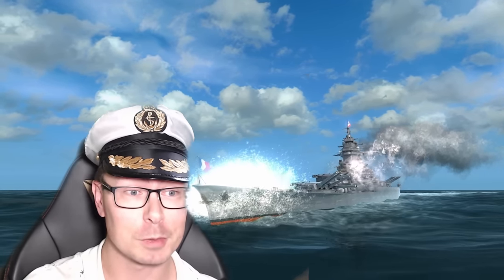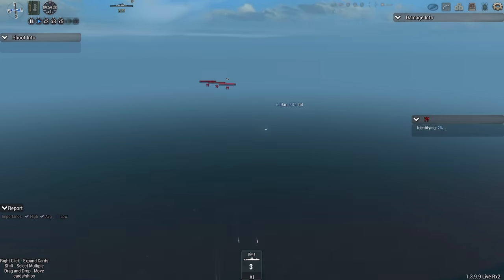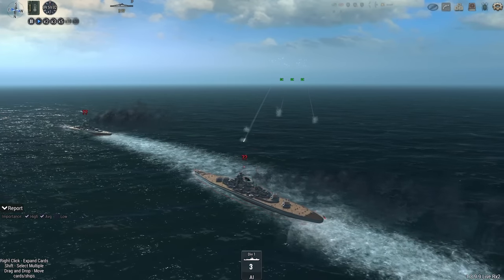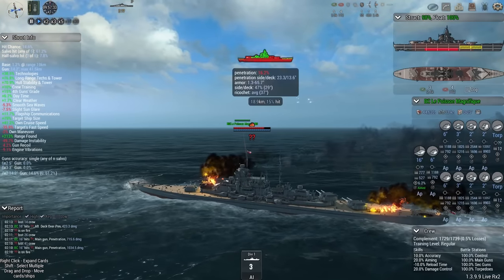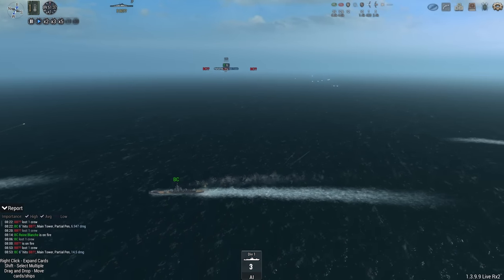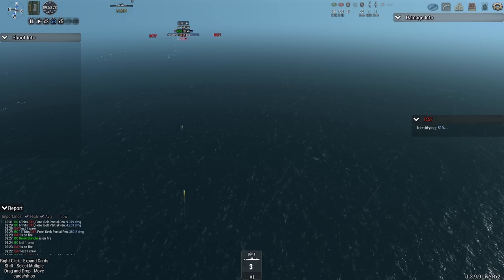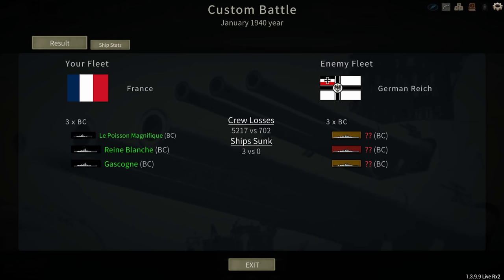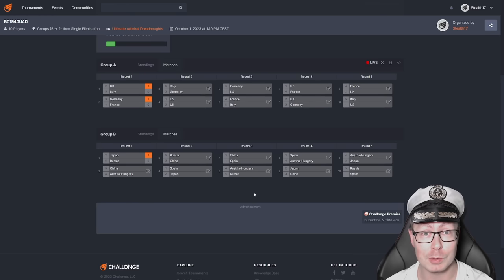Battlecruisers Snipers Vs Quad-Turrets - Ultimate Admiral Dreadnoughts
Ah the French and the Germans, they're at it again. How will this end?

Colonel Hawkeye471

Major 4nge1us
Major Aura
Major Cast Outlaw
Major Titus
Major Lord_Daniel_DE
Major Gray
Major Catfish Hunter
Major Thepisswasser

Captain Viale
Captain Mrozak
Captain Bennet
Captain Madison
Captain Brown
Captain Un Bekannt
Captain WinterStorm1776
Captain Seifert

❓ FAQ
▪️ PC specs:

Very rarely.